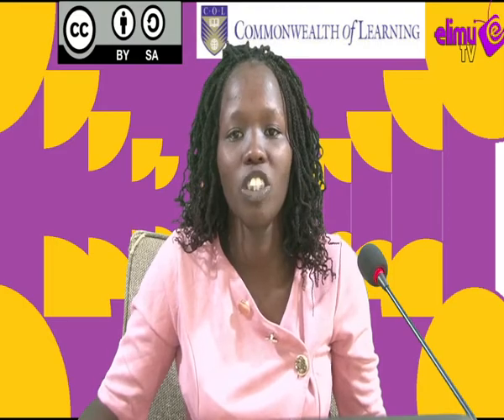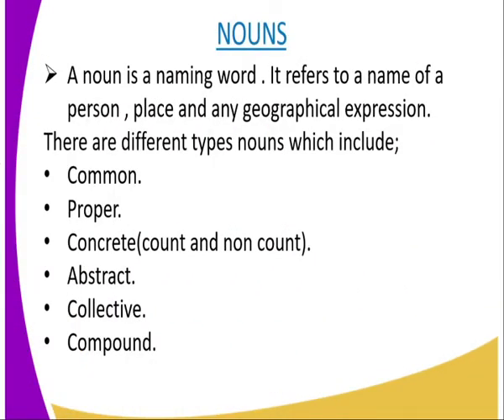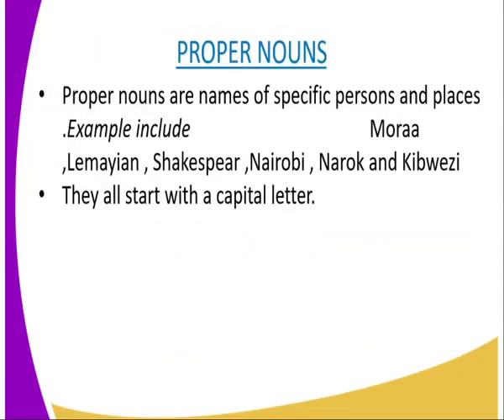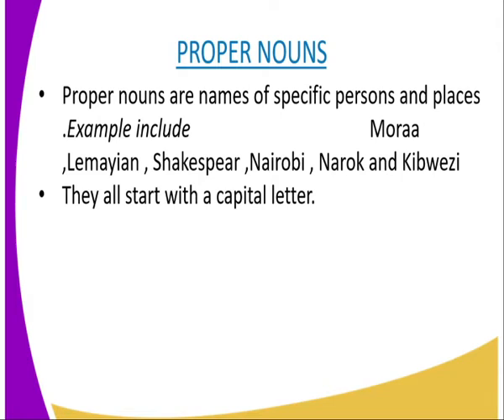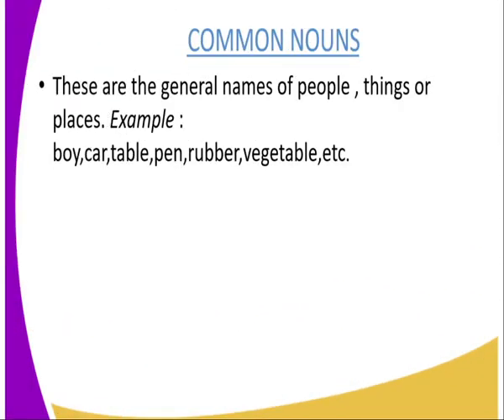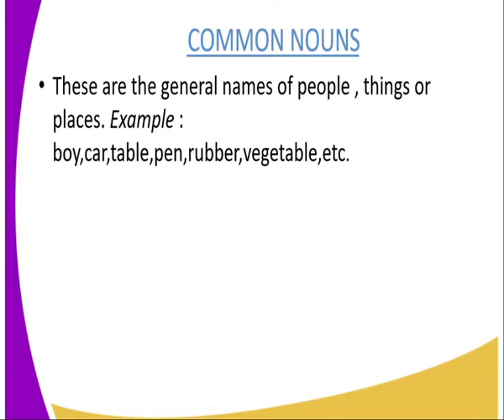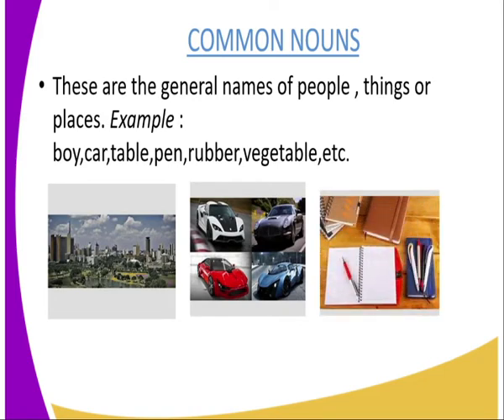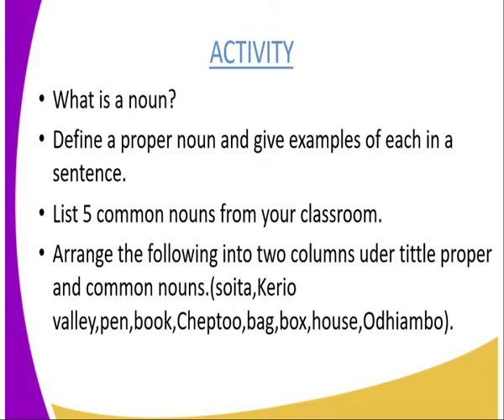English form 1 grammar,common and proper Nouns lesson 11